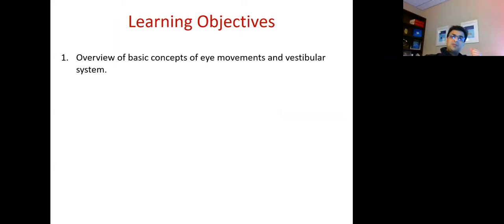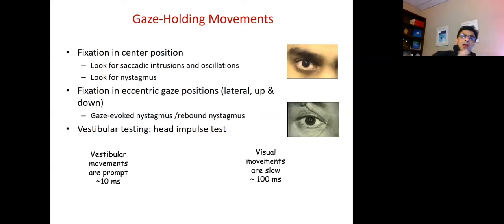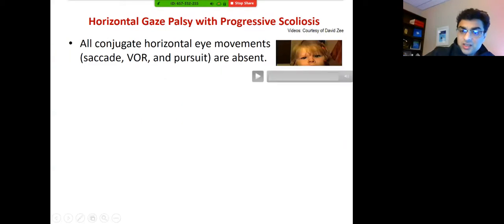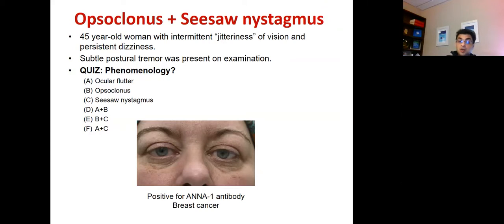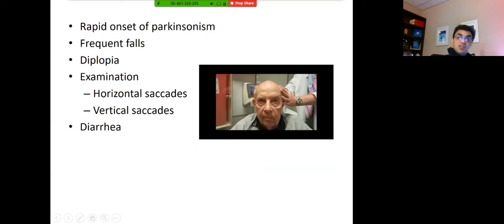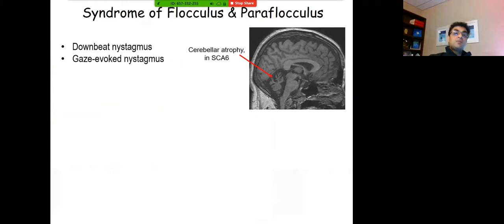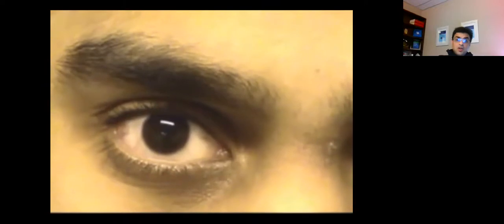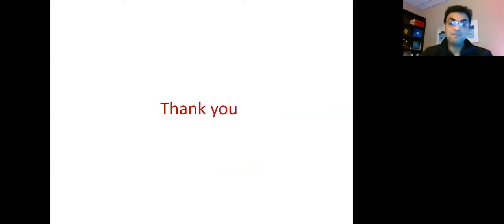Shaky Eyes in a Shaky Body Dr Aasef Shaikh 02 April 2020mp4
Dr Aasef Shaikh talks about eye movements in movement disorders